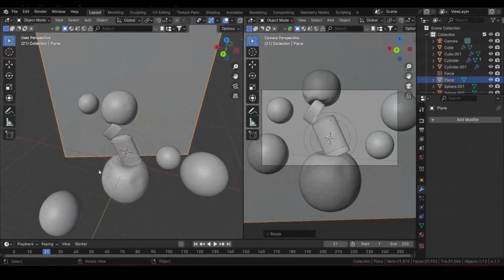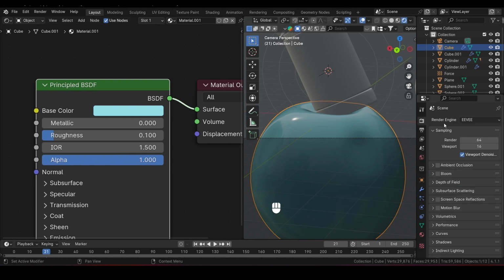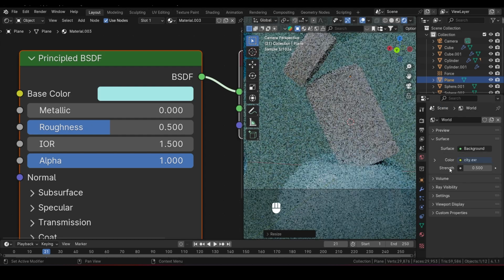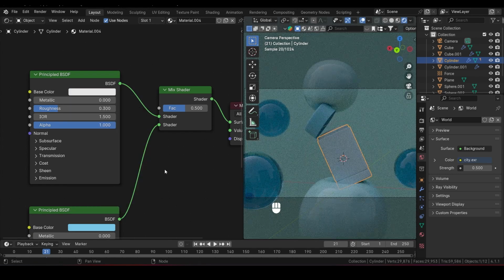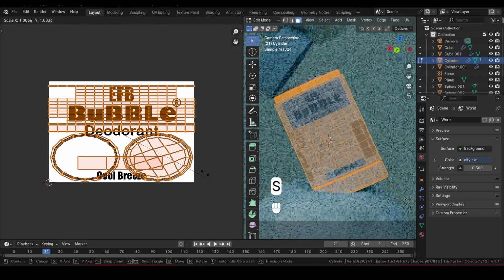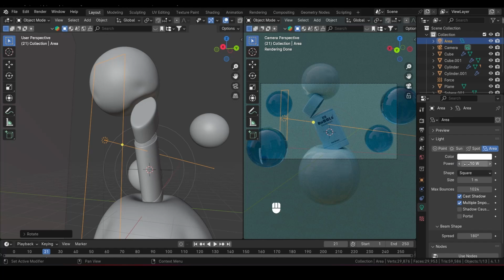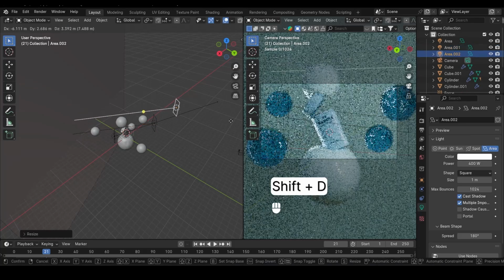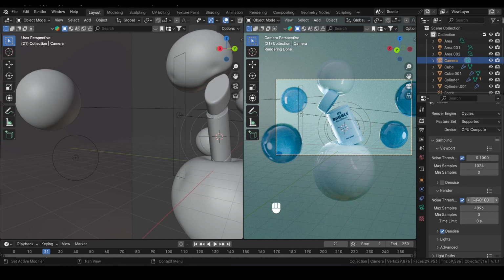Texturing & Materials for Deodorant Product Visualization in Blender Part 2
In Part Two of this deodorant product visualization tutorial, we’ll dive into the texturing process using Blender. Learn how to apply realistic materials, set up lighting, and bring your deodorant model to life. Let’s get started and take your deodorant model to the next level!

Let’s embark on this creative journey together. Happy Blending!

Blender texturing tutorial
Deodorant product visualization
Blender materials
Deodorant texture mapping
3D product visualization
Blender material nodes
Blender texturing tutorial for beginners
Blender tutorial
Realistic 3D materials
Blender HDRI lighting
Deodorant bottle rendering
Product design in Blender
Blender material setup
Texturing a deodorant in Blender
Product rendering
3D modeling and texturing
Blender shading
Advanced Blender texturing
Deodorant bottle 3D model
Blender Cycles rendering
3D visualization tips